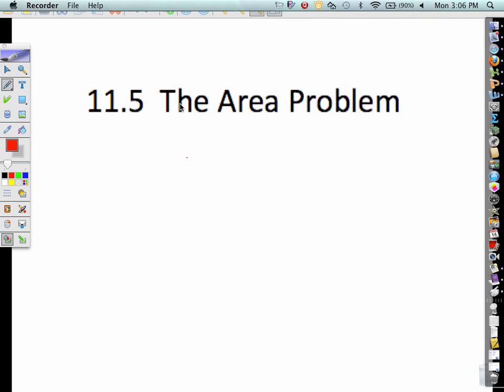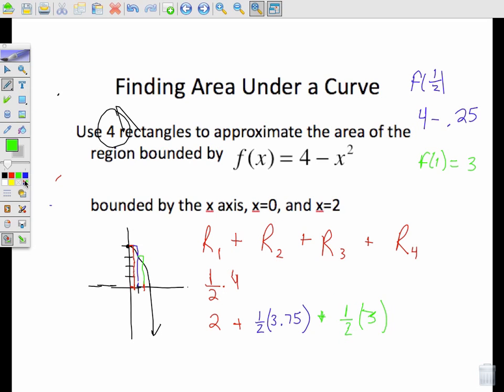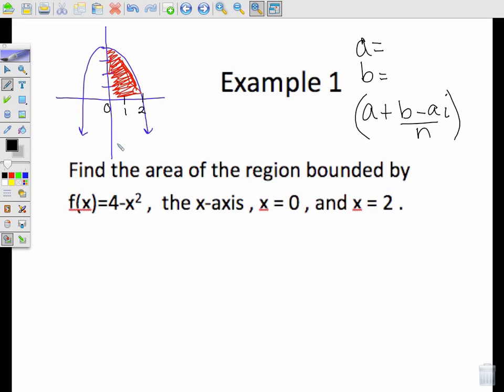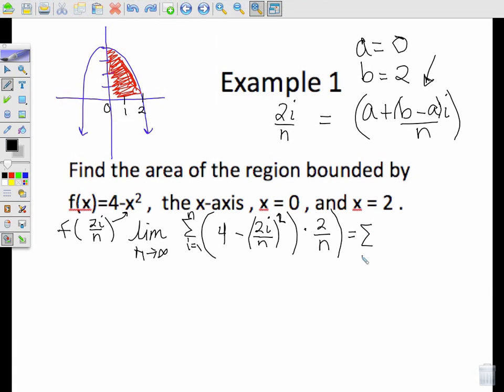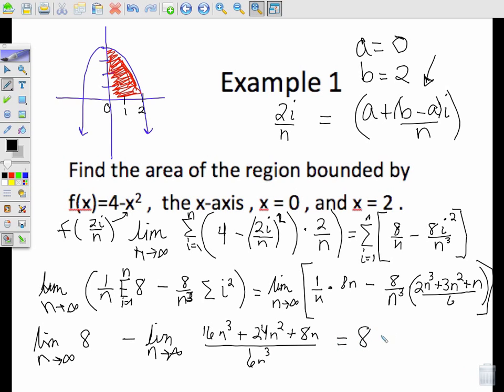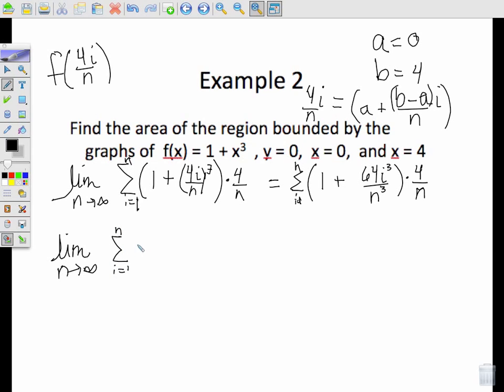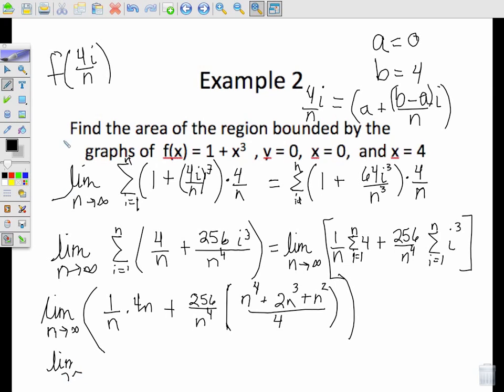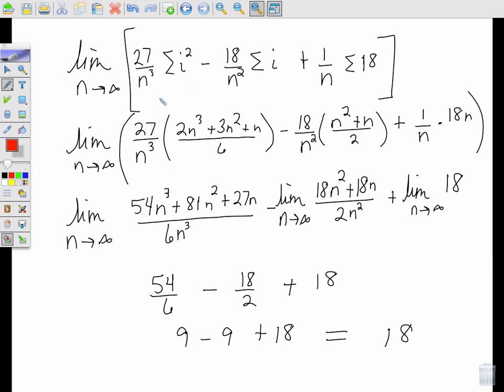PC11 5 B